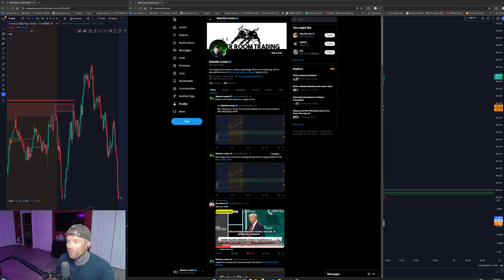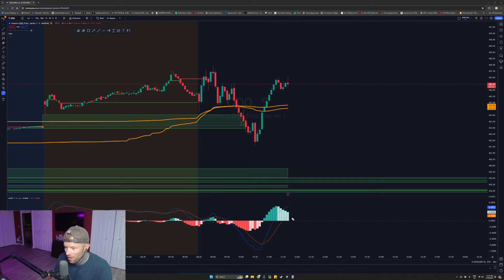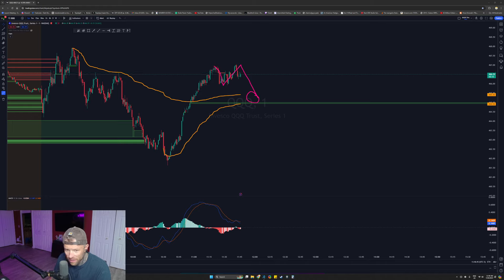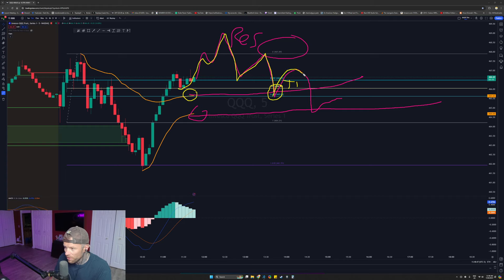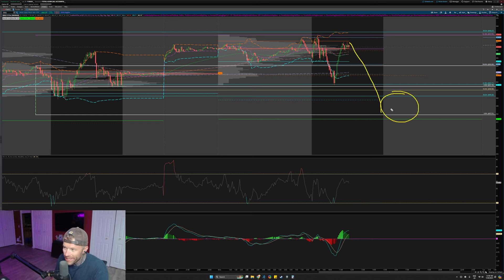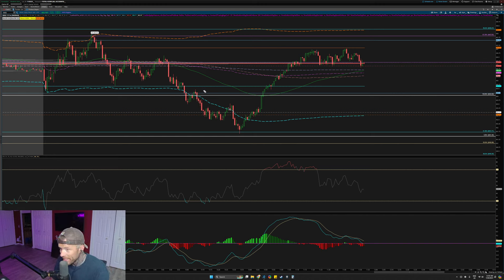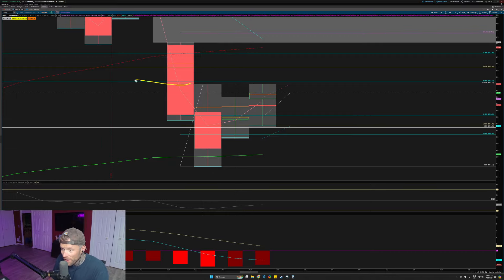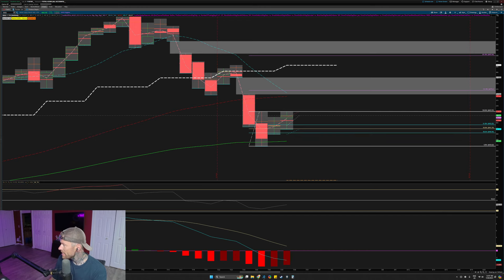Recap on our prediction!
Ready to take your trading game to the next level? Join me and hundreds of fellow traders LIVE at our exclusive trading hub:

🌐 APEX Trading offers a golden opportunity to enhance your trading journey!

🚨 Important Reminder: Trading involves risks, and it's crucial to approach it with caution. The content shared here is for general commentary purposes and doesn't constitute explicit trading advice. Remember, it's formulated without considering individual investment goals, financial circumstances, or specific requirements.

🚀 Join the excitement, stay informed, and trade with confidence in the Boiler Room Trading community! Let's conquer the markets together! 💪💼📈